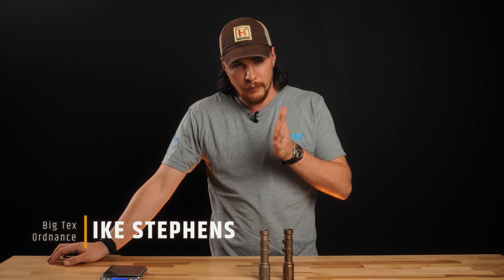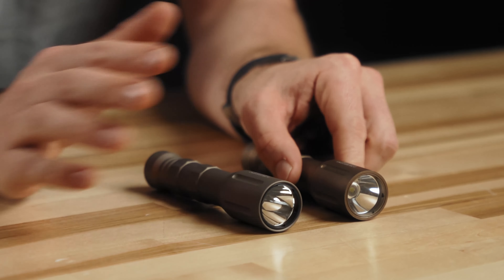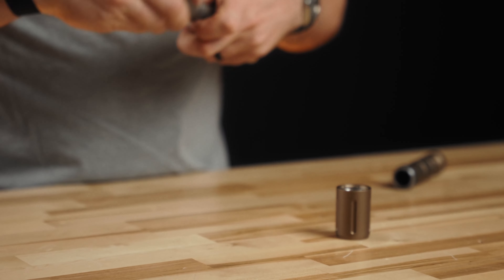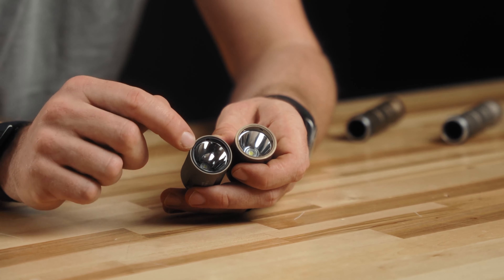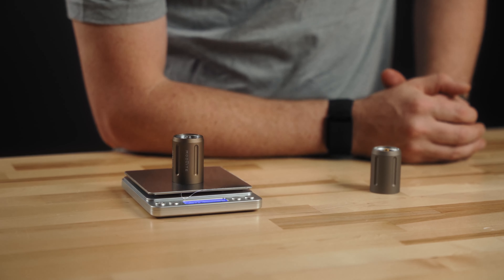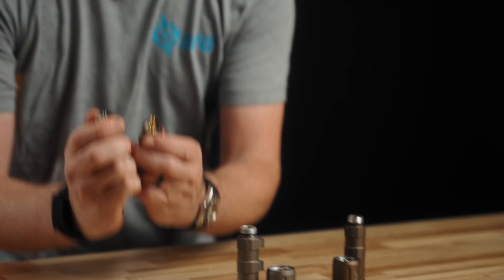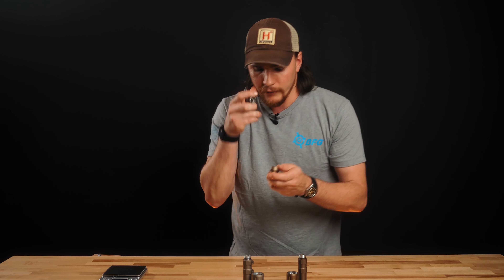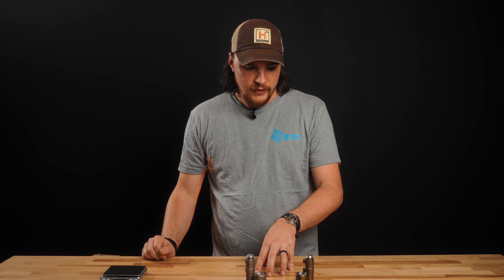How To Spot A Fake: Modlite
Ike with Big Tex Ordnance compares a genuine Modlite PLHv2 18650 weapon light to a fake copy from China. He points out differences in color, font, the diode, internal ring, circuit board, weight, lug dimensions, tail cap length, and mechanics to help identify counterfeits.